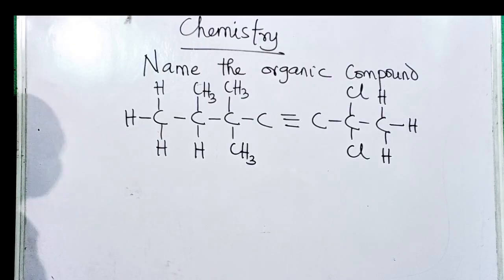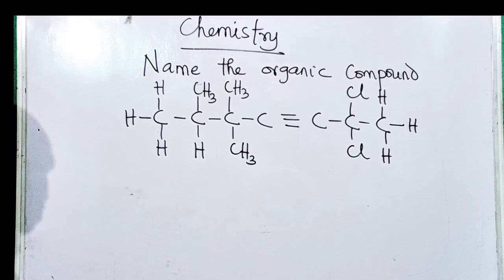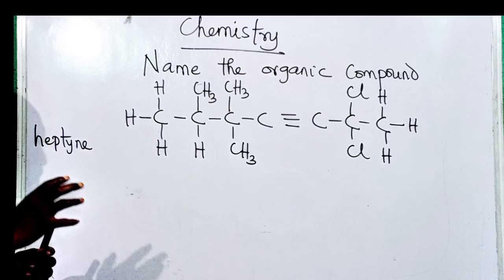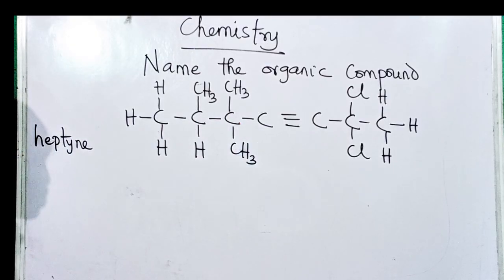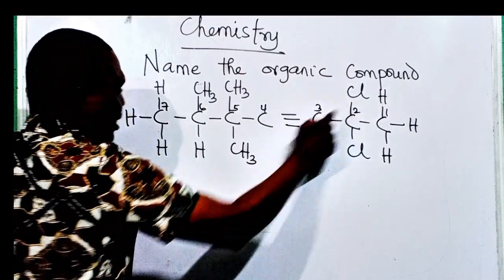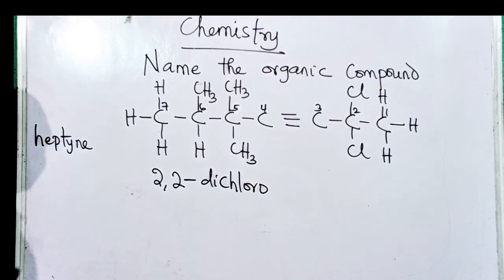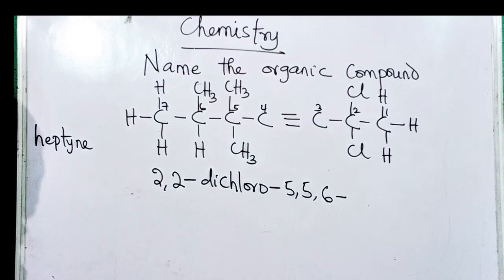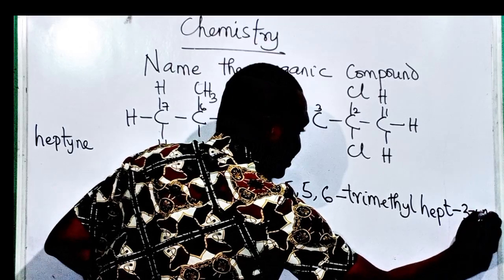Naming of Organic Compound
🎓 Topic: Naming of Organic Compounds (IUPAC Nomenclature Made Easy)
In this lesson, we break down the systematic naming of organic compounds, helping you understand how chemists identify and name molecules correctly using international standards.
Organic chemistry can seem complex, but with the right step-by-step method, naming compounds becomes simple and logical. This video explains how to identify the parent chain, functional groups, substituents, and numbering rules used in modern chemical naming.
We follow the standard guidelines developed by the International Union of Pure and Applied Chemistry (IUPAC), which ensure that every organic compound has one unique and universally accepted name.
🔍 In this video, you will learn:
✅ Rules for numbering carbon atoms
✅ Naming branched and substituted compounds

🧠 Who this lesson is for:
➤ Beginner organic chemistry learners
➤ Anyone who wants to master chemical naming
📌 Exam Tip: Always choose the longest continuous carbon chain and number from the end nearest to the functional group.
Let’s make organic chemistry simple, logical, and enjoyable!